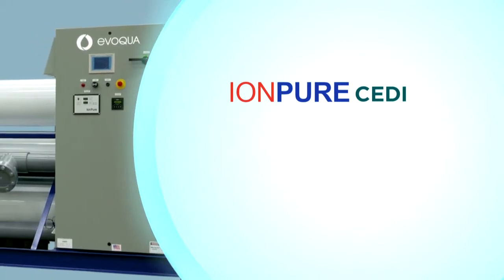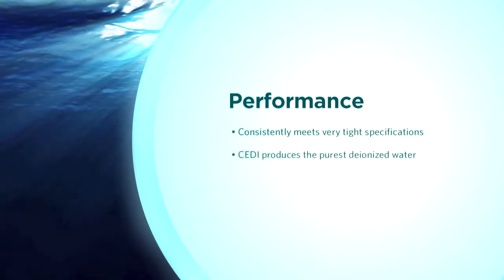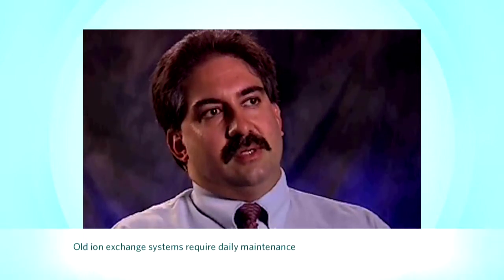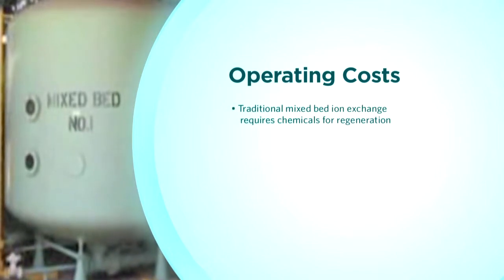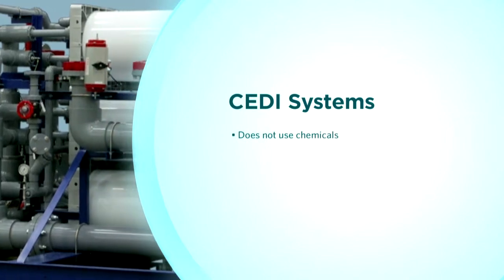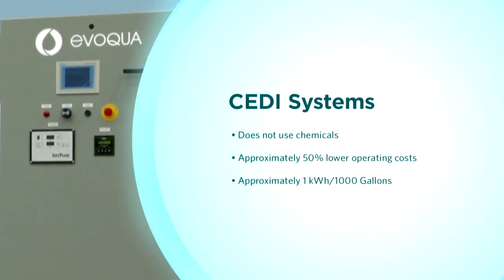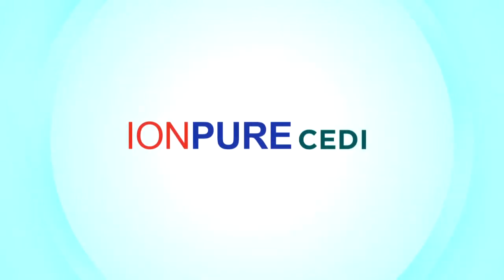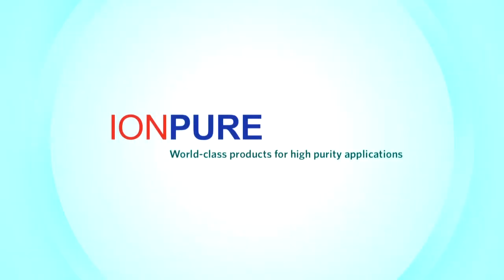Ionpure CEDI Facts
Continuous Deionization (CEDI) Products from Ionpure.